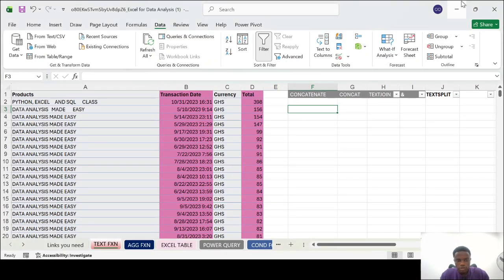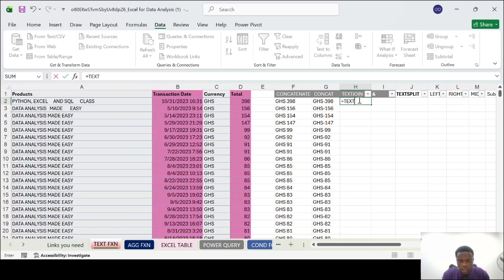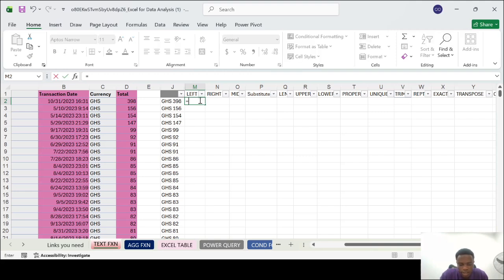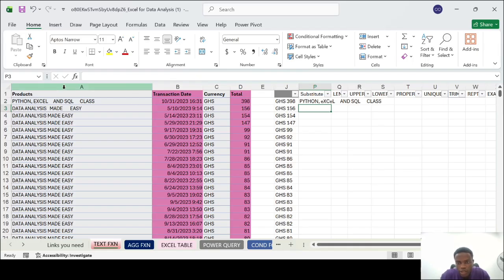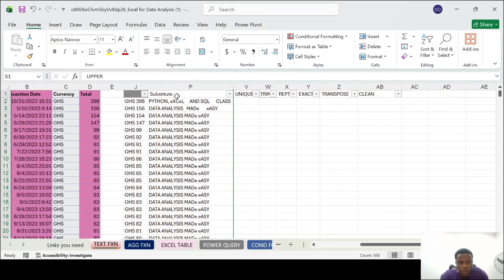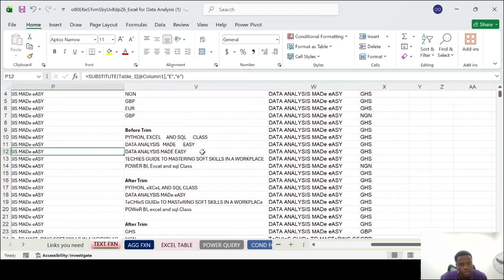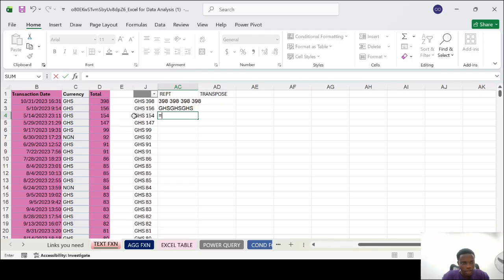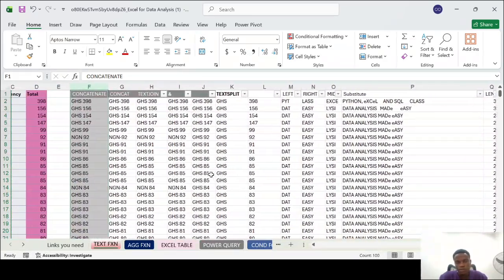20+ Excel TEXT Functions Explained for Beginners Complete Tutorial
Want to master Excel TEXT Functions and clean, manipulate, and organize your data like a professional?

In this comprehensive Excel tutorial, you'll learn the most important TEXT functions used by data analysts, business professionals, students, and anyone working with Excel.

📌 Functions Covered:
✔ CONCATENATE
✔ CONCAT
✔ TEXTJOIN
✔ TEXTSPLIT
✔ LEFT
✔ RIGHT
✔ MID
✔ SUBSTITUTE
✔ LEN
✔ UPPER
✔ LOWER
✔ PROPER
✔ UNIQUE
✔ TRIM
✔ CLEAN
✔ REPT
✔ EXACT
✔ TRANSPOSE

By the end of this lesson, you'll be able to:
✅ Combine text from multiple cells
✅ Split text into columns
✅ Extract characters from any position
✅ Remove unwanted spaces and hidden characters
✅ Change text case (UPPER, LOWER & PROPER)
✅ Compare text accurately
✅ Repeat text automatically
✅ Organize and clean messy datasets

Whether you're a beginner or looking to improve your Excel skills, this tutorial will help you work faster and smarter.

👍 If you found this video helpful:
• Share with someone learning Excel